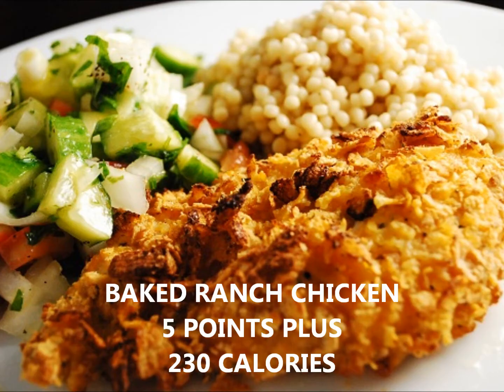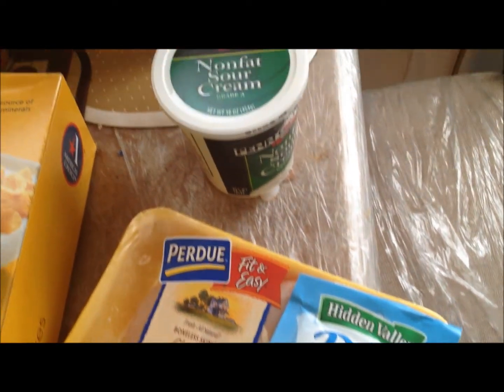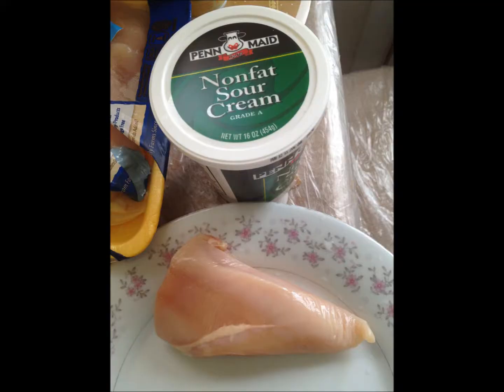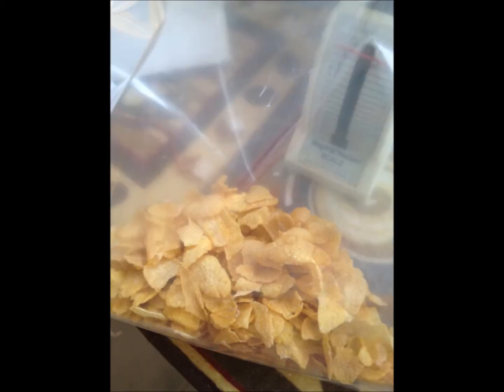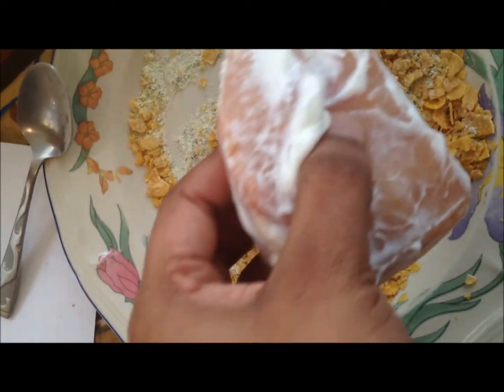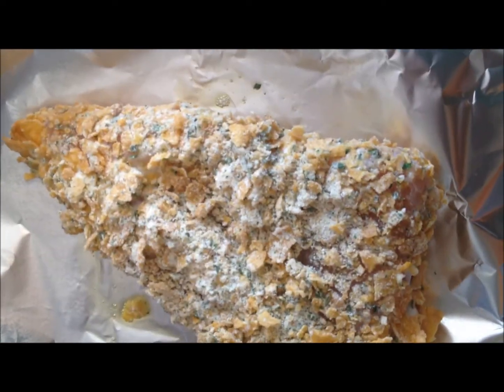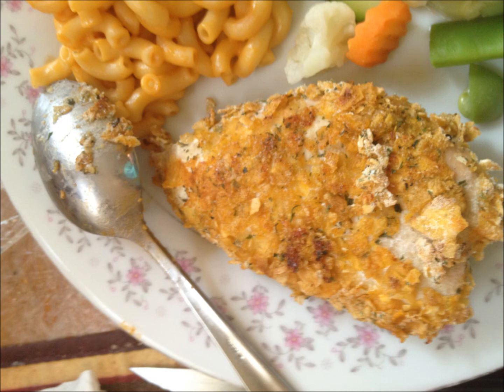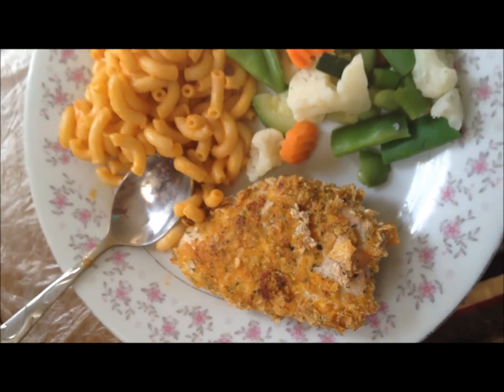BAKED RANCH CHICKEN RECIPE WEIGHT WATCHERS 5 POINTS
BAKED RANCH CHICKEN WEIGHT WATCHERS 5 POINTS 230 CALORIES